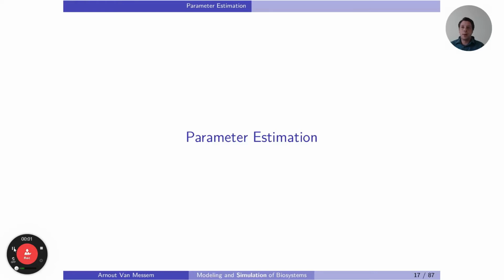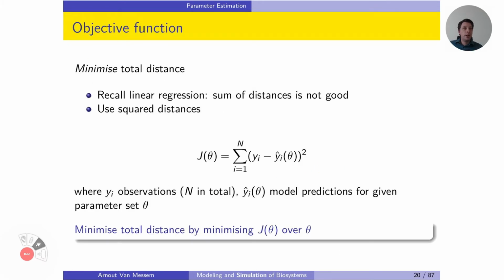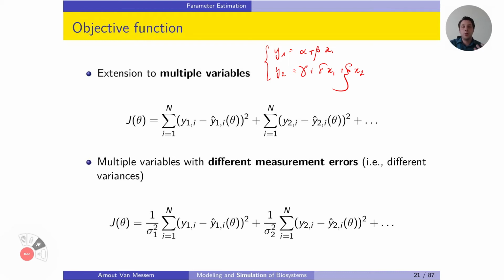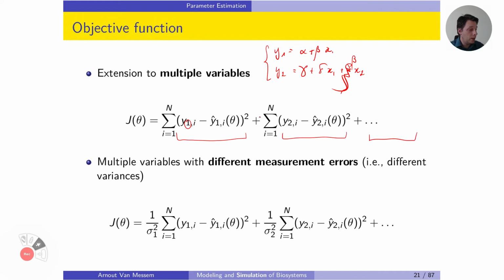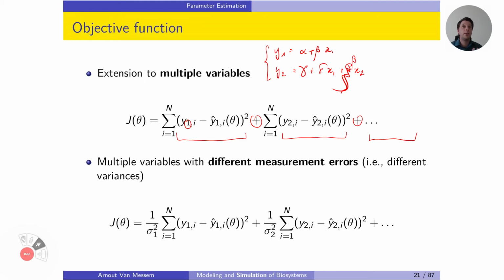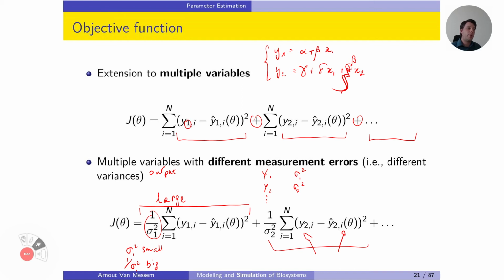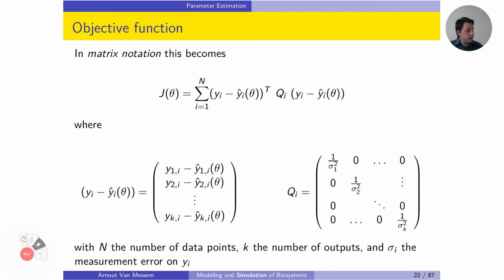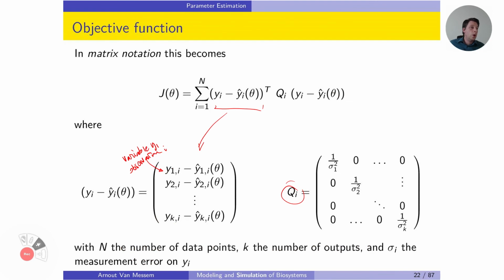10.3 Parameter estimation